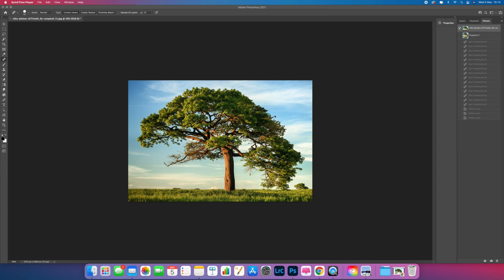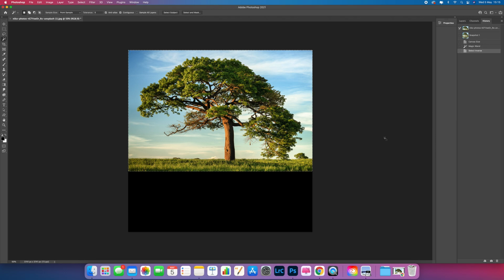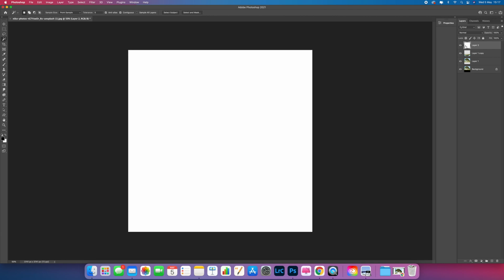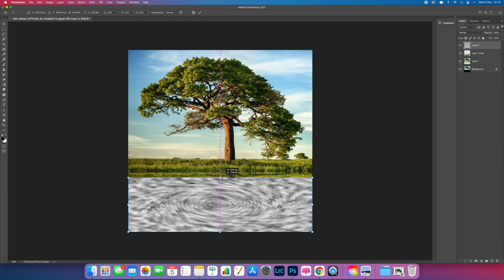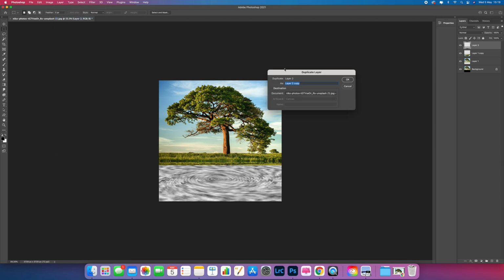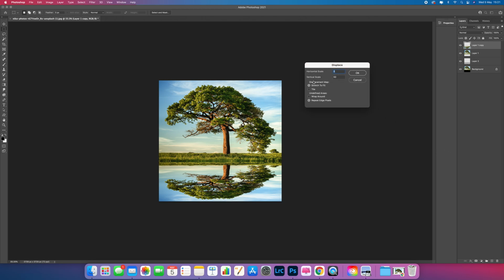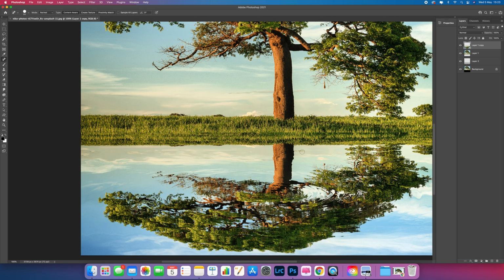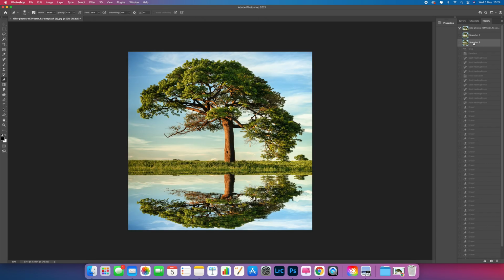Create Ripples With Displacement Maps In Adobe Photoshop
Welcome to this tutorial on creating a realistic reflection and ripple effect using displacement maps in Adobe Photoshop!

In this video, I'll guide you through adding a lifelike reflection and ripple effect to an image using displacement maps. This technique can be applied to various images, such as landscapes, architecture, or portraits, to add depth and visual interest.

To begin, we'll select the image to which we want to apply the reflection effect. Then, we'll duplicate the image layer and flip it vertically to create the reflection. Next, we'll create a displacement map by generating a pattern or using a pre-made texture to simulate the ripples in the water.

I'll walk you through applying the displacement map to the reflection layer using the Displace filter in Photoshop. This filter will distort the reflection layer based on the information in the displacement map, creating the illusion of ripples and realistic water reflections.

Throughout the tutorial, I'll demonstrate how to adjust the ripples' intensity and direction by fine-tuning the Displace filter settings. I'll also show you how to blend the reflection layer with the original image to make it look seamless and natural.

Additionally, I'll provide tips and techniques for enhancing the overall effect by adding adjustment layers, adjusting opacity, and refining the details to achieve a more convincing result.

By the end of this tutorial, you'll understand how to use displacement maps in Photoshop to create a realistic reflection and ripple effect. You can apply this technique to your images, adding a touch of creativity and visual impact.

So, join me in this tutorial as we explore the world of displacement maps and create stunning reflection and ripple effects in Adobe Photoshop.

Let's dive in and unleash the power of displacement maps in Photoshop!